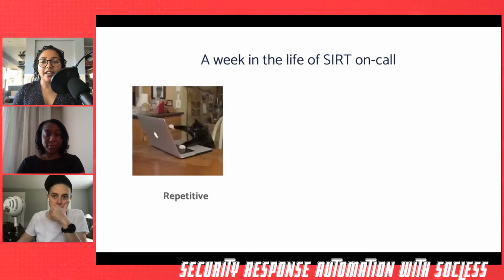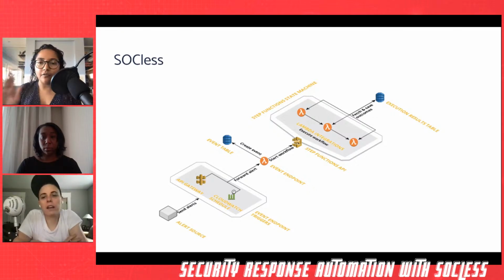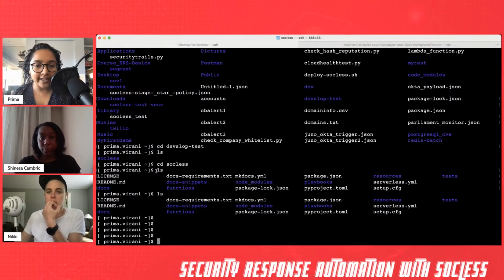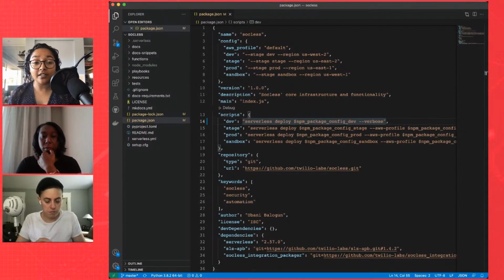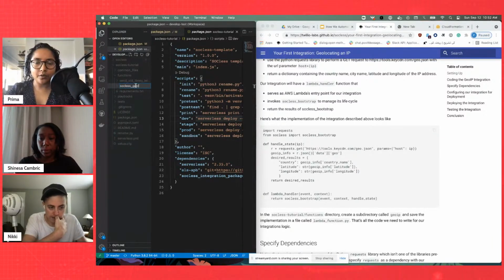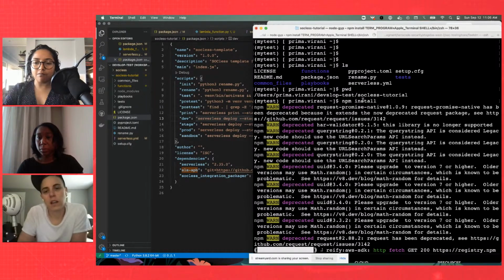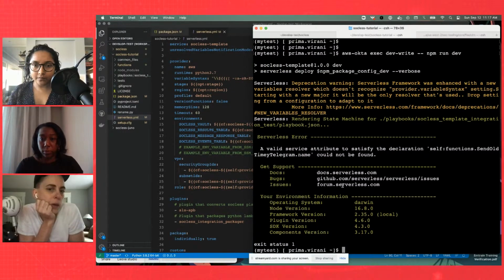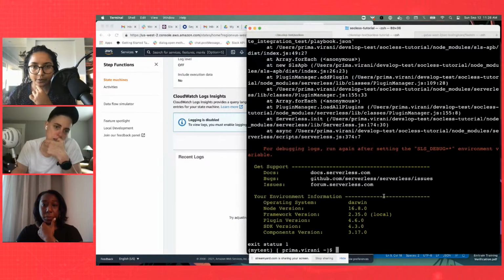Hands-on Guide to Security Response Automation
▬▬▬▬▬▬ ABSTRACT & BIO 📝   ▬▬▬▬▬▬
The repetitive nature of response tasks is one of the biggest causes of fatigue and burnout among Incident Responders. Anyone who’s been on-call on a Security team can remember how many hours they’ve spent opening the same tabs, clicking the same buttons, copy+pasting the same indicator data and performing other similar tasks repeatedly. Imagine if that time was spent building stronger detection capabilities instead, or even better, on taking a break from the screen and going out for a walk!

While this issue can be solved by outsourcing the frontline response capabilities, it is costly in terms of time and money to identify a proficient vendor, obtain approvals, finalize the contract, and pay for the service...

What if I told you that at Segment, we built this capability with an open-source tool in the same amount of time it would take a team to do all of the above, with the time and resources of a single full-time security engineer? Welcome to the story of our Response Automation journey!

Prima Virani
Prima is a seasoned Security professional who has worked in a variety of industries such as Consumer Tech, Oil & Gas, Media, and Fin-tech. She is a Senior Engineer on SIRT at Segment where she enjoys creating tooling for Incident Detection & Response and occasionally dabbles in Security DevOps. She loves sharing her experiences with the industry and has spoken at many meetups and conferences globally including, but not limited to, Agile India 2020, MacDevOpsCon Vancouver 2019, Grace Hopper Conference 2017.